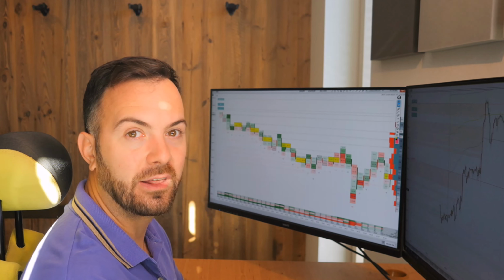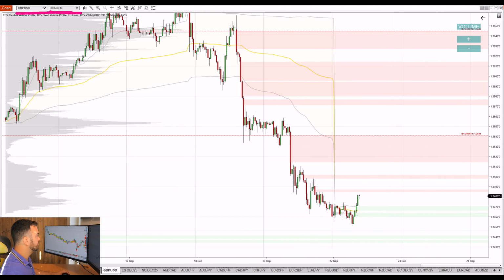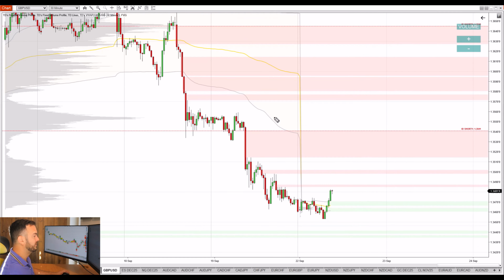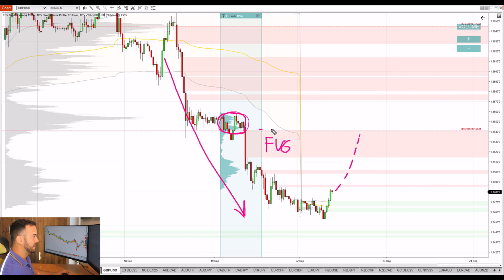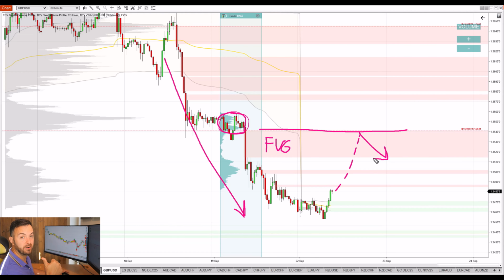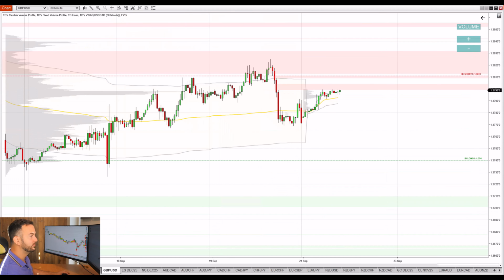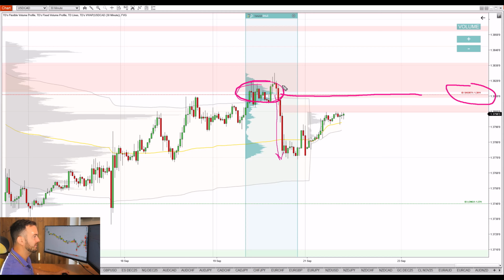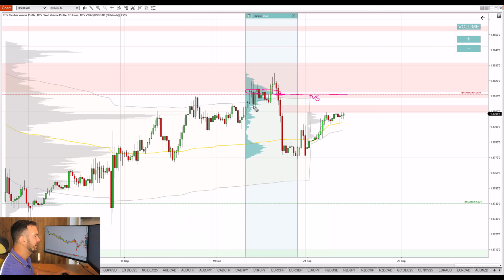🎯 Top Volume Profile Levels to Trade This Week on GBP/USD, USD/CAD & AUD/NZD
Introduction             (0:00)
GBP/USD    (0:22)
USD/CAD    (2:38)
AUD/NZD    (4:40)
Further Education  (6:55)
TradingView Indicator Winner (7:30)

Happy trading
-Dale